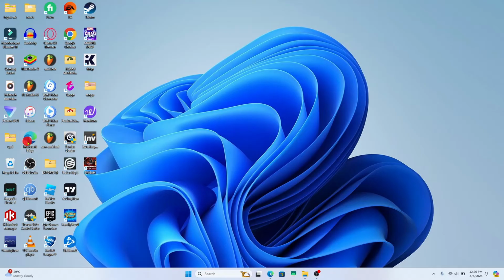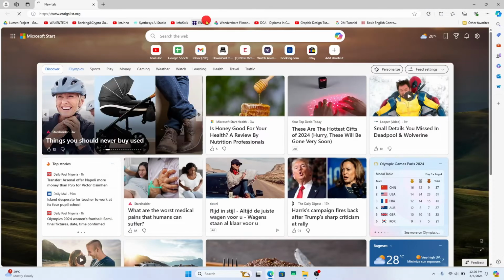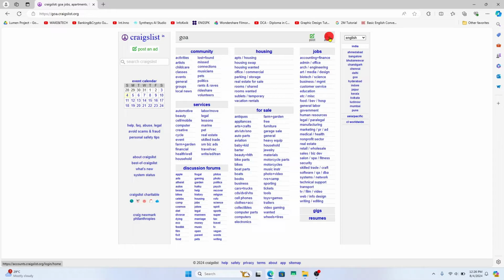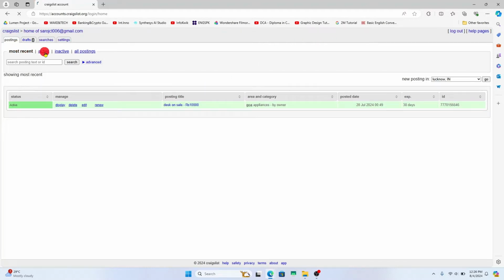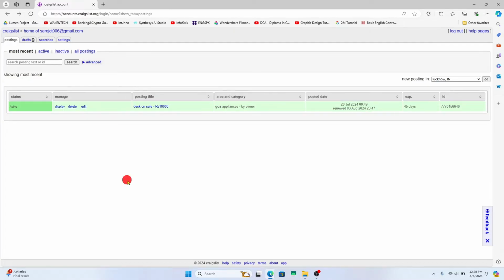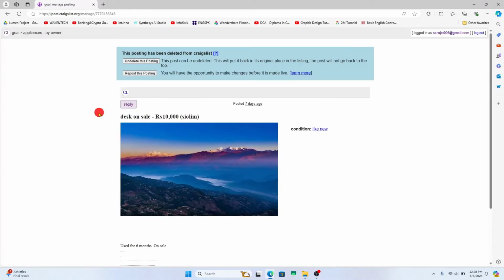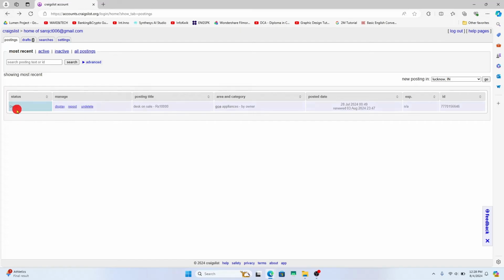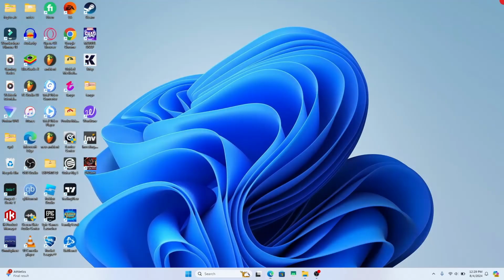How to Mark an Ad as Sold on Craigslist Account? 2024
In this video, we'll show you how to mark your ad as sold on Craigslist. Keeping your listings up-to-date helps potential buyers know what's available and helps you manage your active ads more efficiently. Follow our step-by-step tutorial to mark your items as sold quickly and effortlessly.